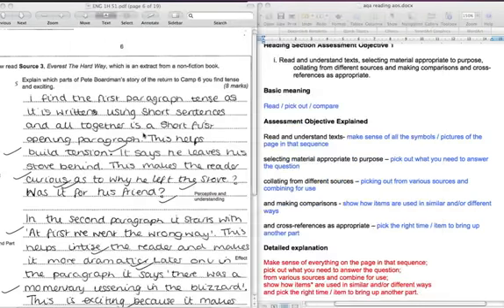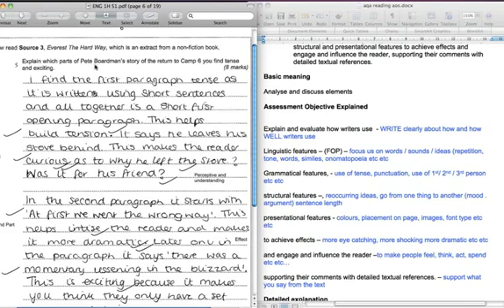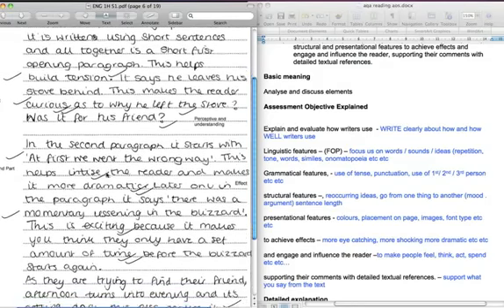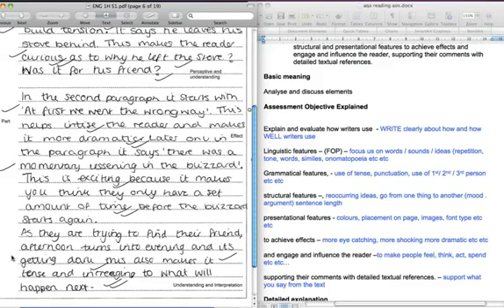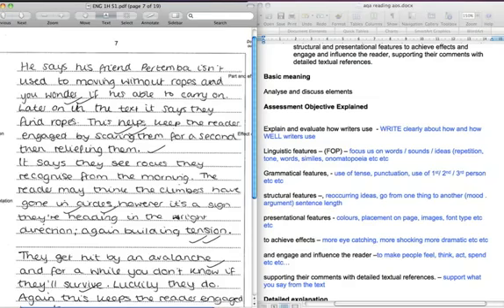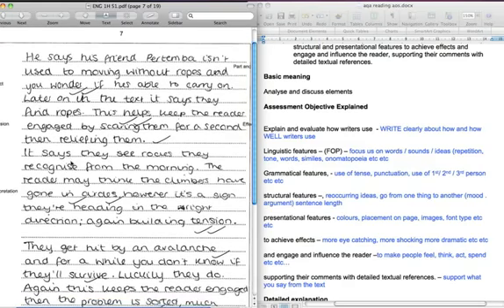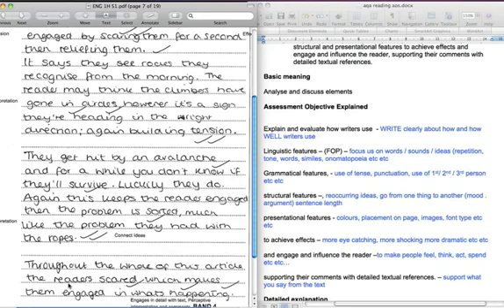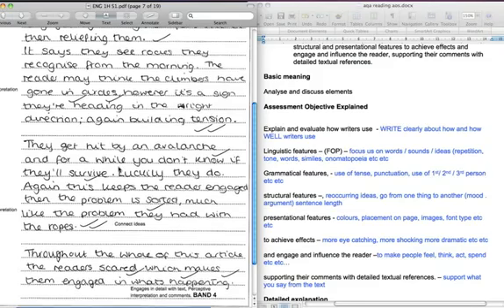High band Exemplar Model Answer: Question 3 (English Language)